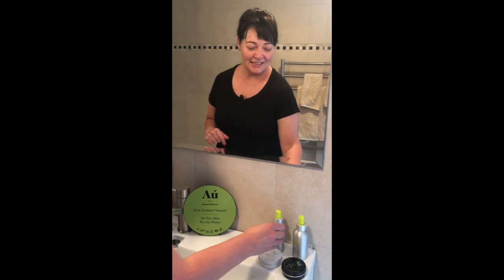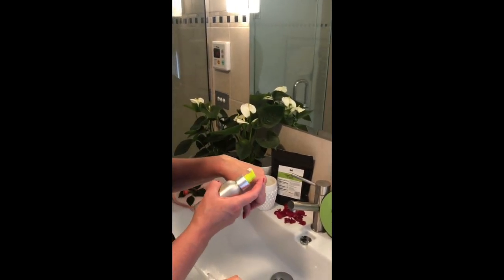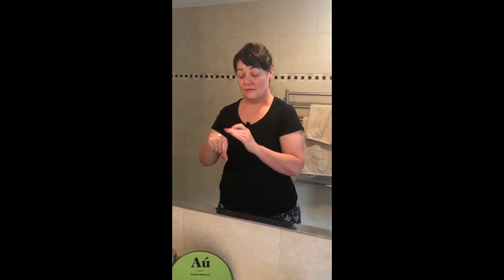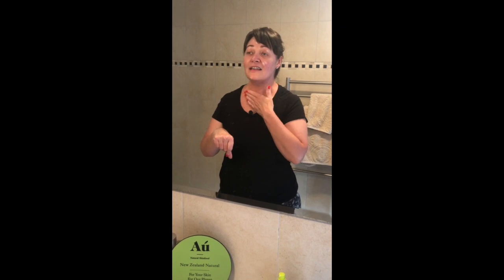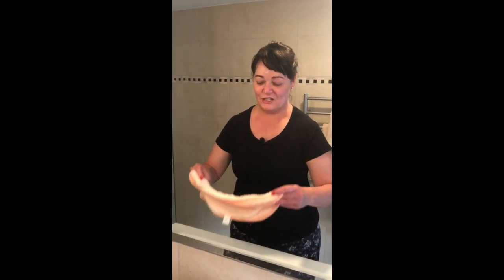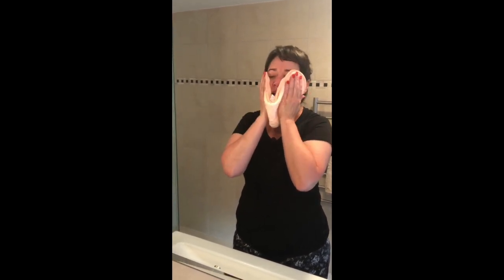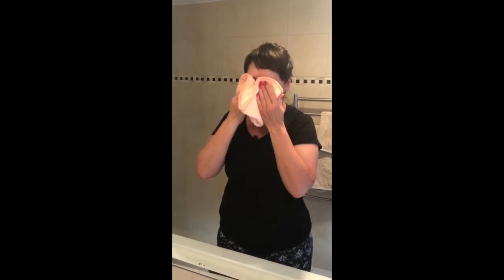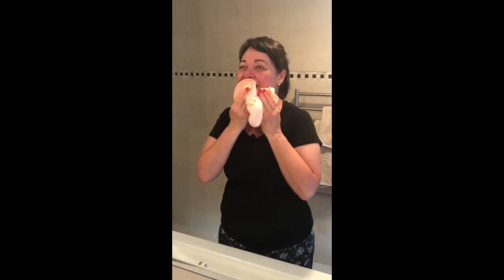How to use Remove Gentle Cleanser | Au Natural Skinfood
Learn how to cleanse your skin with Au Natural Skinfood and to achieve clear skin with the power of natural Manuka honey skincare.